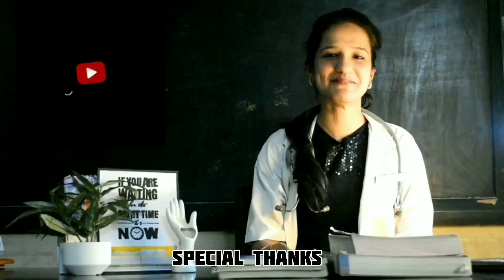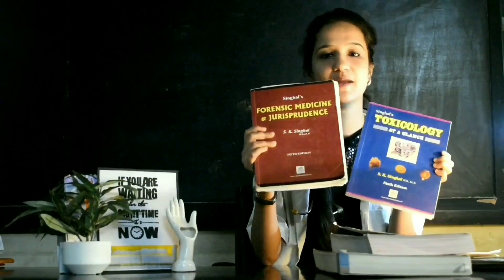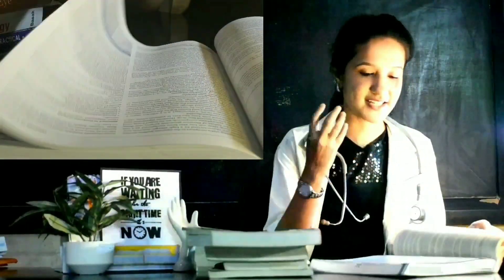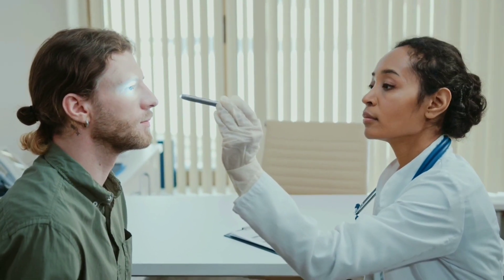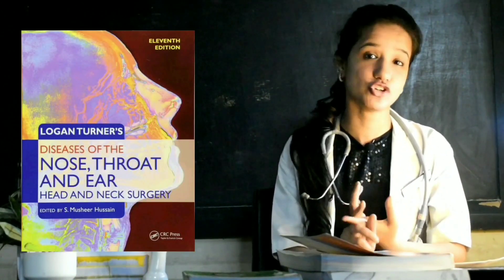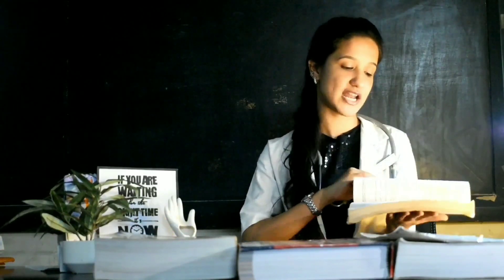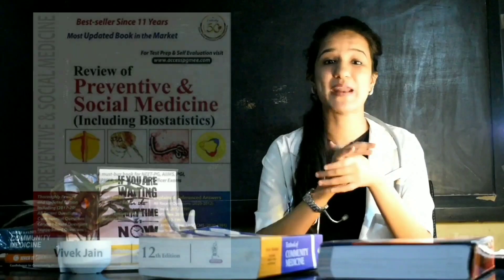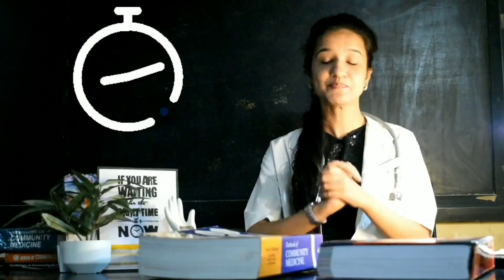How to Ace Third Year MBBS: Must-Have Books Revealed!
Medschool Essentials

Lab coat
Test tube holder
Reflex Hammer
Dissection Box
Scrubs Female
Scrubs Male
Doctor's Pen

Mike used for the video

📚 📖 Third Year Books:

FMT

1. Reddy
2.  Gautam Biswas
3. Singhal:
Forensic Medicine

Ophthal

1. Parson
2. SOCH ( Simplified Ophthalmology Conceptual Handbook)
3. Khurana
4. BASAK
5. Dadapeer

ENT

1. Dhingra
2. Logan Turner
3. Sakshi Arora
4.  Vikas Sinha practical
5.  Hazarika

PSM

1. PARK
2. Vivek Jain
3. Sheshu Babu
4. IAPSM

Students recommendations:

Ophthal Mittal
ENT Pillai & Pujari

Let me know if I missed something. :P

Hello! Thank you for not just watching the video but also taking out the time to read the description too!
This channel has videos about Medicine, Med school & everything else that interests me. Hopefully this will help you guys out. Don’t hold back! -I LOVE reading your comments and take your suggestions seriously.  Thank you so much for stopping by; I hope I've earned your subscription and love. ❤️
Now, Stop reading and share the channel with everyone! :D

You could order my Book Spectrum of Life (a collection of Poems) here :)